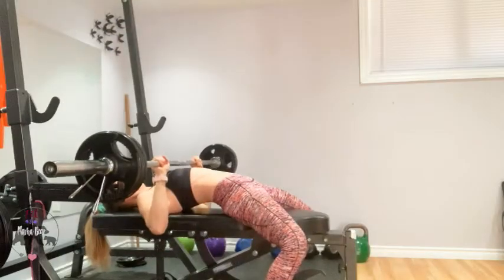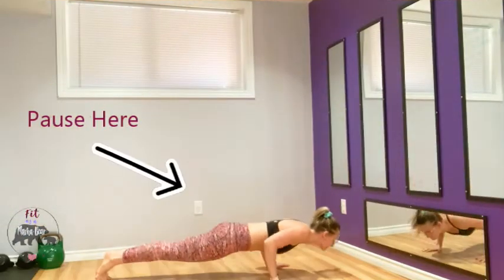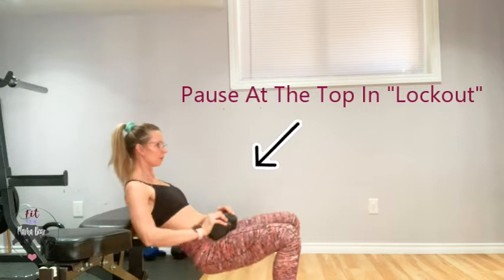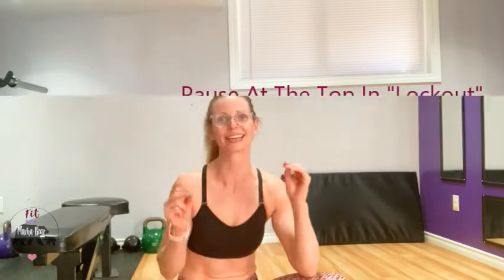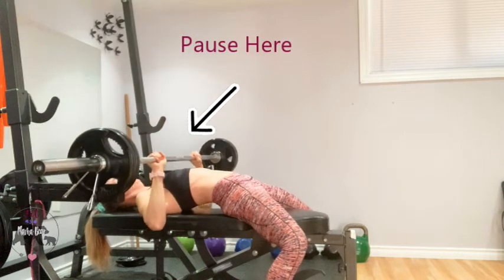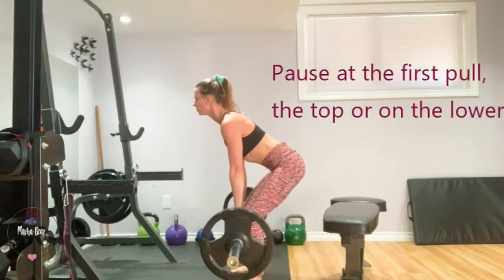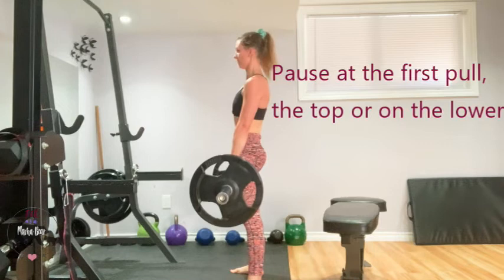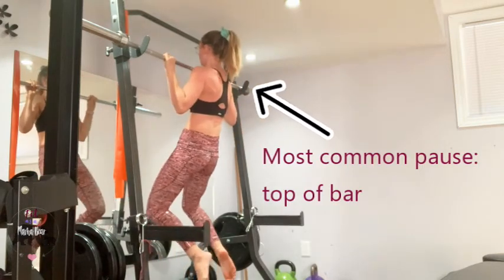Increase Your Strength With Pause Reps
Boost your strength without adding weight to the bar by making good use of pause reps!

Pause rep training means that you pause at a strategic point in an exercise before continuing. It can be done with any exercise and normally the pause is added to the "sticking" spot.

This video covers pause reps for bench press, squats, push ups, deadlifts, hip thrusts, and pull ups

Pause reps help you get stronger without adding more weight to the exercise. So, go out and crush it!

For an in-depth read on the benefits of pause rep training check out

I strive to make fitness and healthy living PRACTICAL for busy moms. As a Certified Strength Coach & Nutrition Coach I believe that the fountain of youth is in the basics.

But as a mom of three, life is too short to be in the kitchen all day long.

So, let me help you make the basics… simple! And maybe you’ll even enjoy the journey.